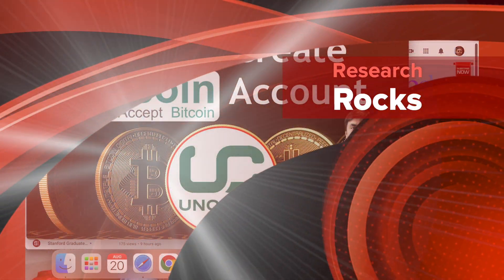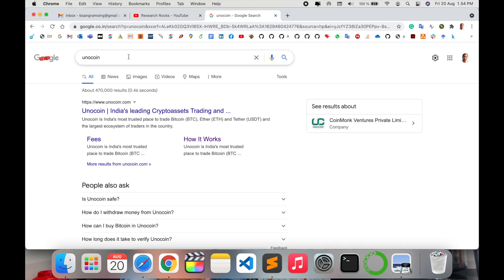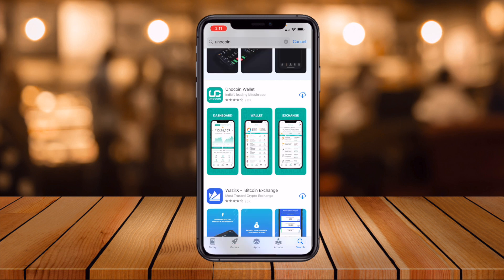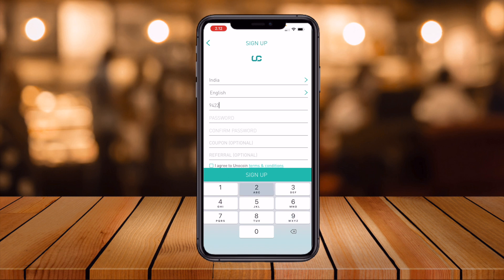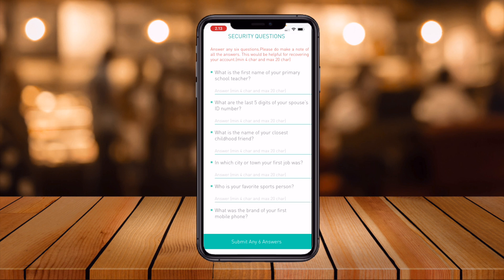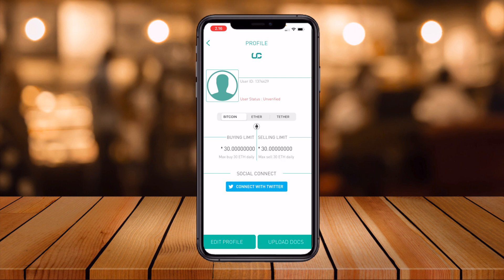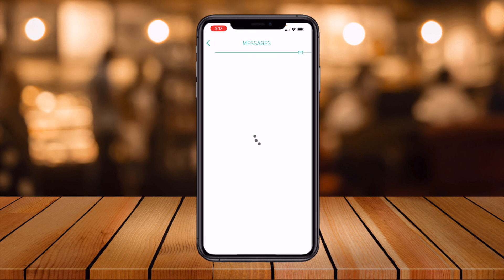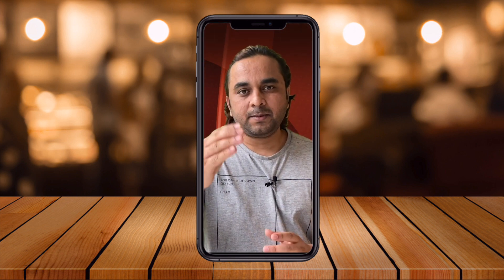How to Create Unocoin Account | Buy & Sell Bitcoin and Cryptocurrency in Easy Steps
In this video, learn how to create a Unocoin account and start buying and selling Bitcoin or other cryptocurrencies easily. Whether you're a beginner or looking to explore cryptocurrency, this guide will walk you through the process step-by-step. From account creation to making your first transaction, we’ll show you everything you need to get started on Unocoin.